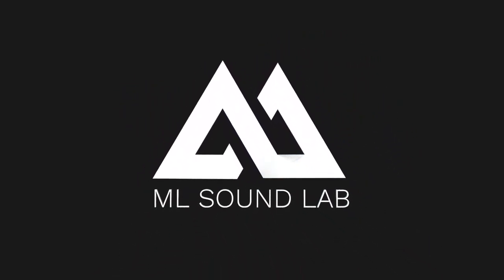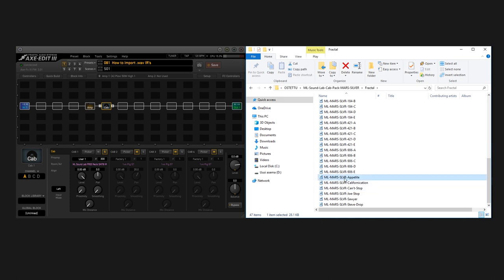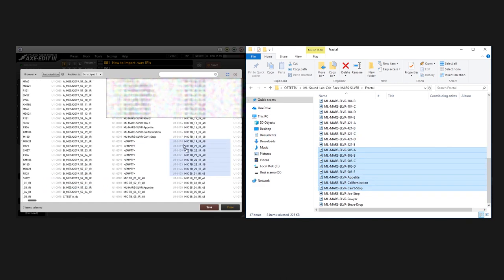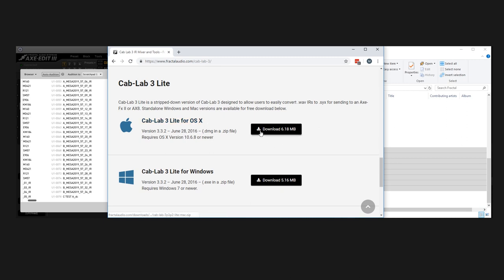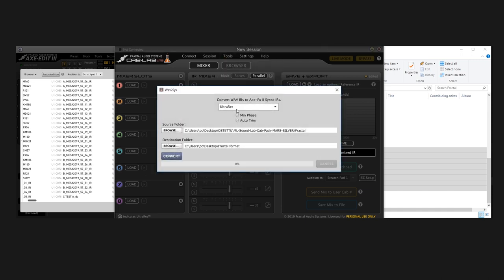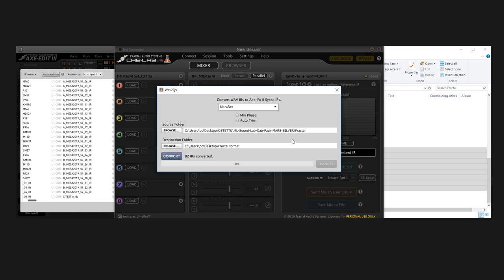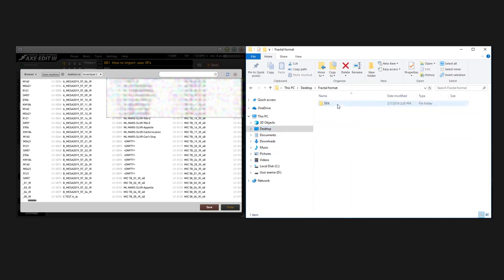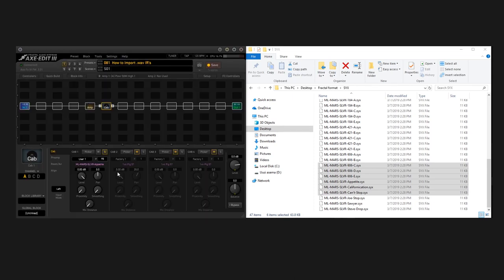How to import .wav IR's to your Axe-Fx III, Axe-Fx II and AX8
Here's a quick tutorial on how to convert impulse responses to Fractal Audio format and use them with your Fractal. To learn more about ML Sound Lab IR's and Cab Packs please